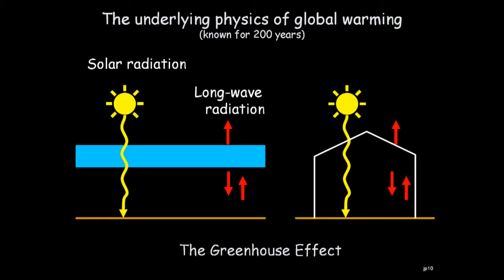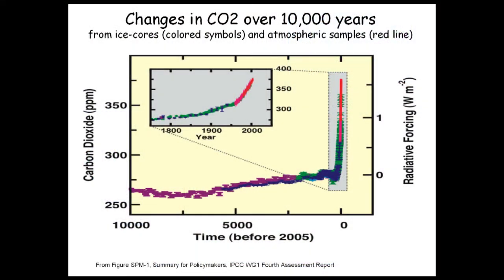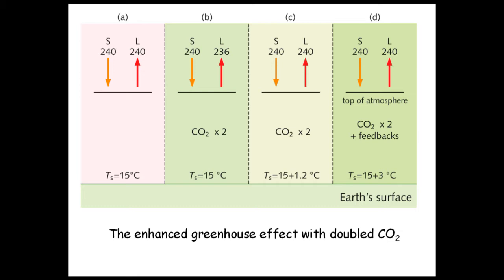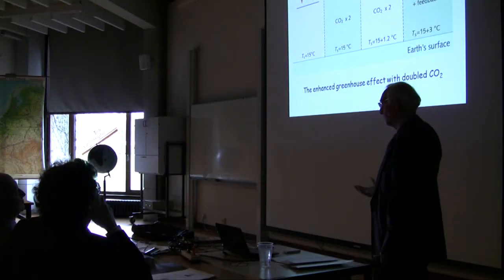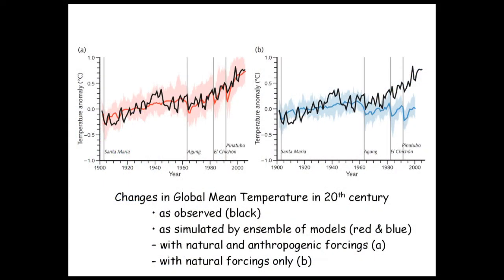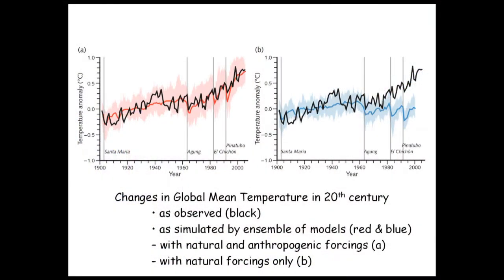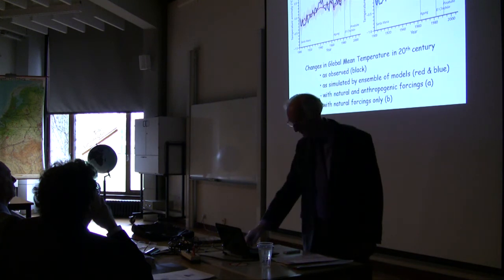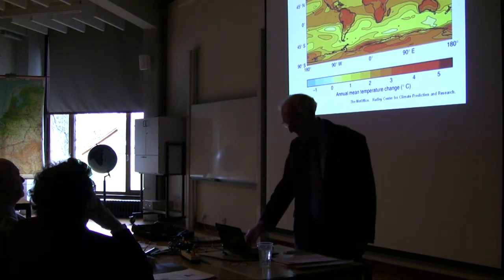Pt 5/7 - Sir John Houghton - The Science of Global Climate Over the Past 50 Years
Prof. Sir John Houghton, winner of the 2009 Albert Einstein World Award of Science, delivers a lecture at the University of Liege in Belgium.